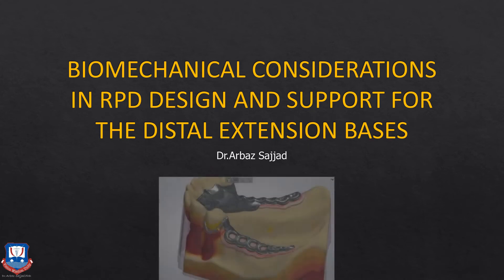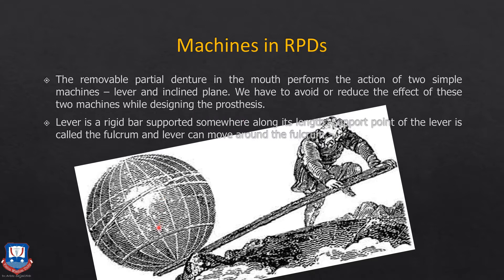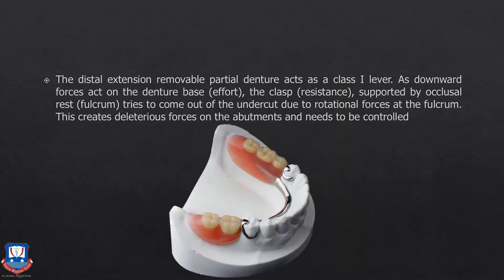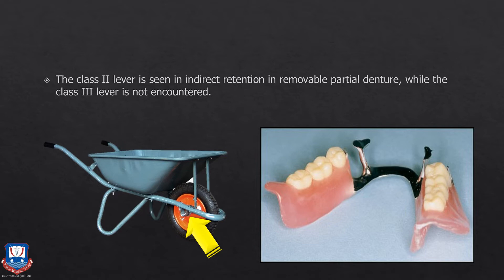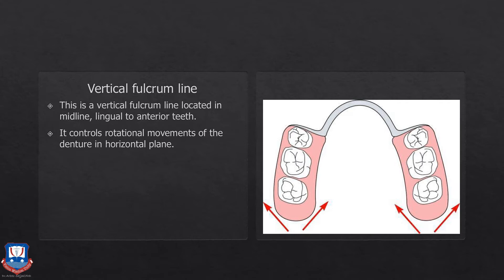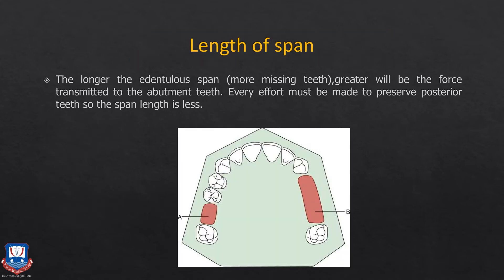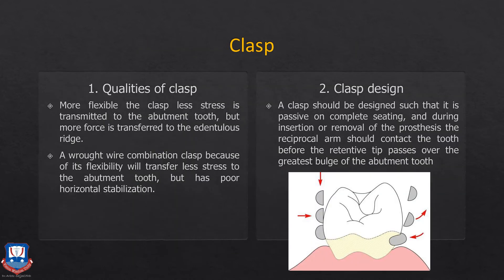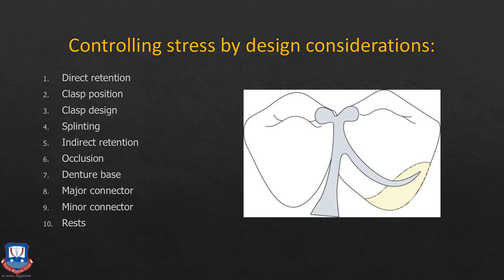BIOMECHANICAL CONSIDERATIONS IN RPD DESIGN AND SUPPORT FOR THE DISTAL EXTENSION BASES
Topic: BIOMECHANICAL CONSIDERATIONS IN RPD DESIGN AND SUPPORT FOR THE DISTAL EXTENSION BASES
Date: 25/08/2022
Batch: Class of 2024
Dept: Prosthetic Dentistry